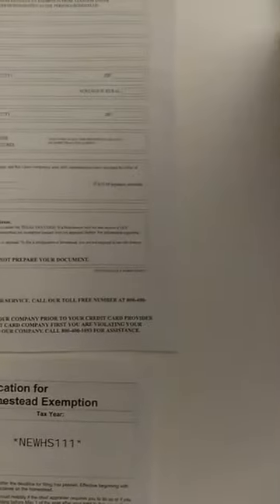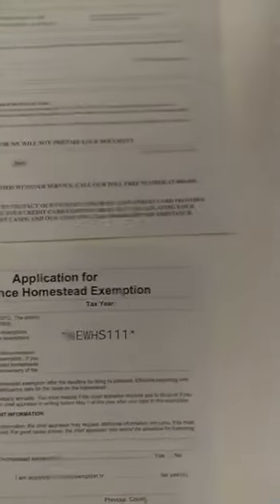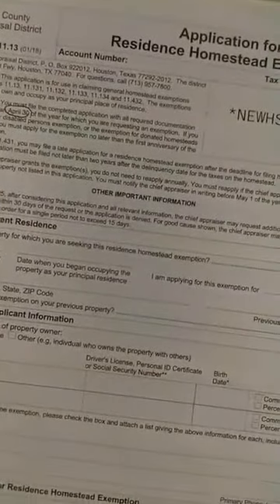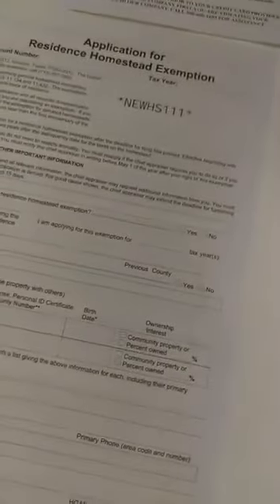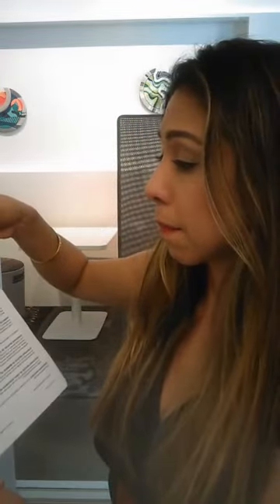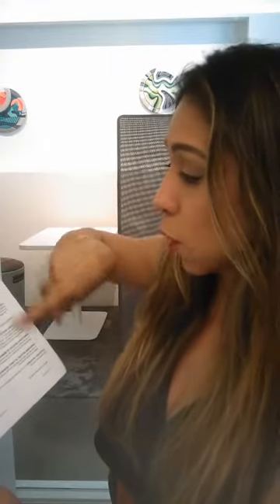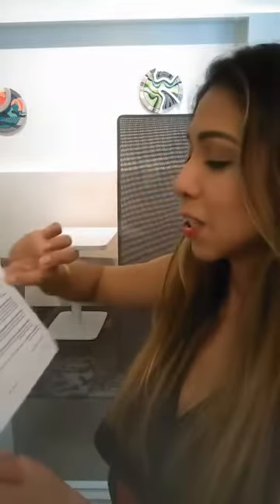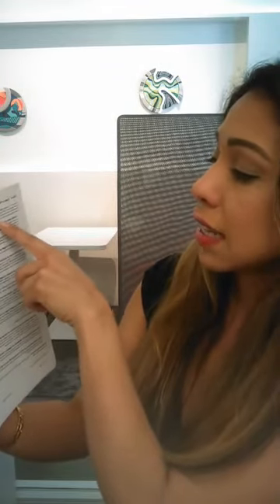Homestead Exemption forms - real or fake?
Do you have to pay a fee to submit your Homestead Exemption?